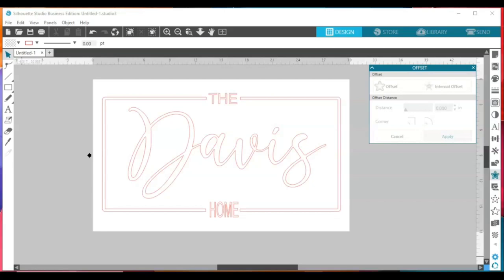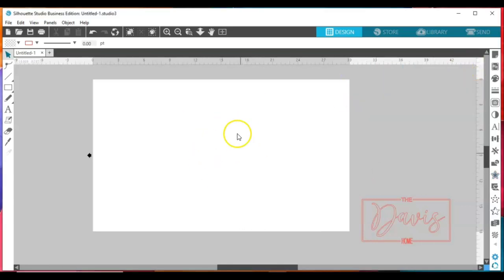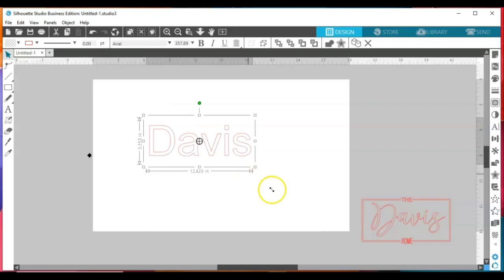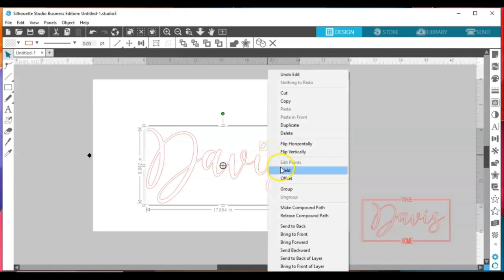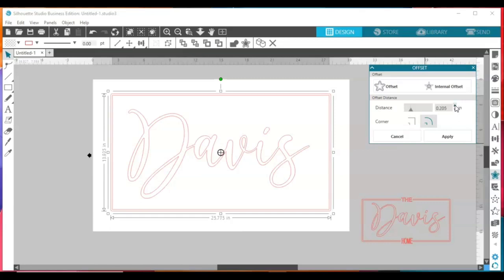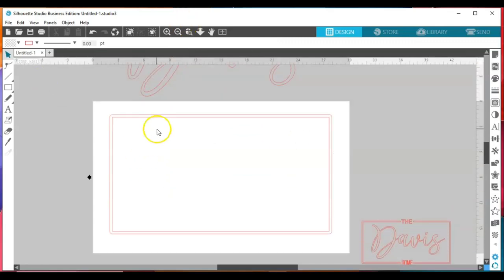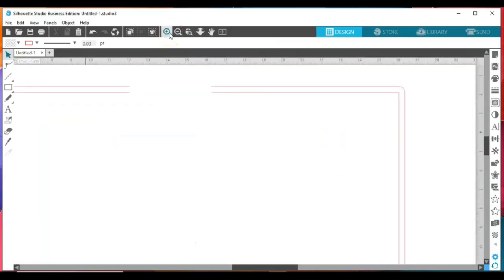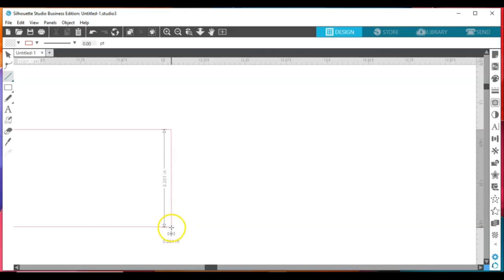CREATING A DOORMAT BORDER | DOORMAT DESIGN IN SILHOUETTE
Welcome back for another doormat tutorial. in today's video I'll be showing you part 1 ( creating the box around your design) of a personalized doormat with a box as a border. If you missed part 1 where I created the design, be sure to check it out. Link posted below. I hope you enjoy. Happy Crafting!

Be sure to visit my etsy shop

*Oracal 651 MATTE  Permanent Vinyl Roll 12" x 15 Feet

*Doormat 18x30 Coir backing
Home Depot:
Beige 18 in. x 30 in. Coir and Vinyl Door Mat

*Flexseal: Local Dollar General

*Krylon Cleae Gloss Seal

*Transfer Tape
Blue Water Vinyl & Gifts:

Musician: LiQWYD